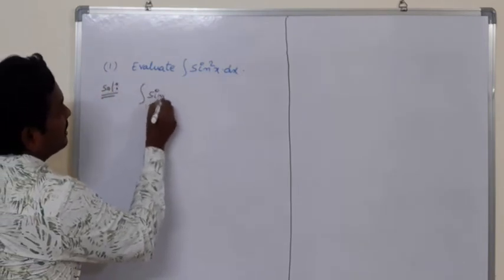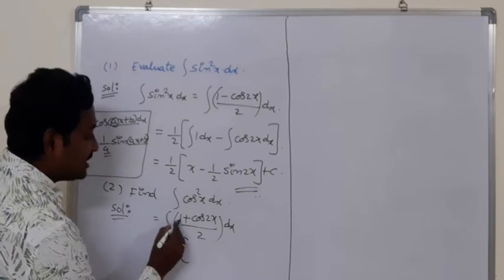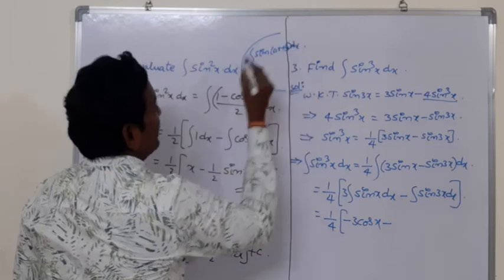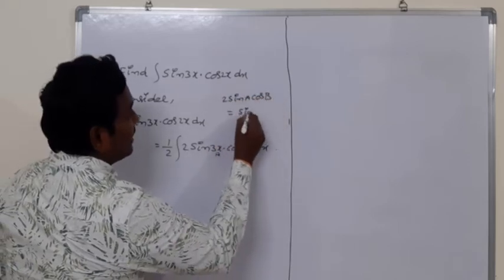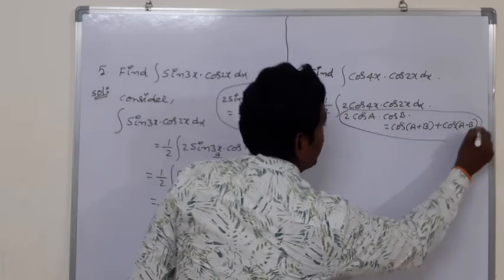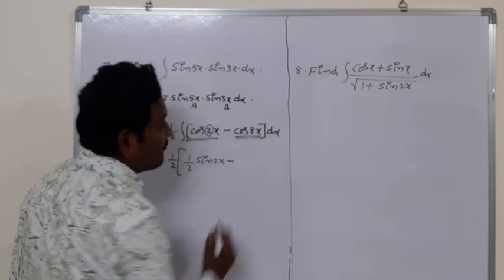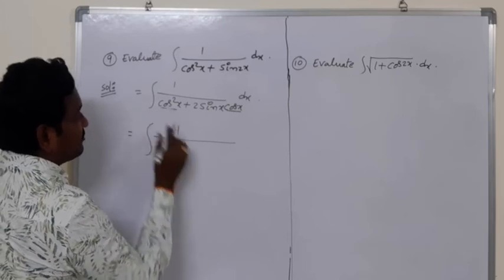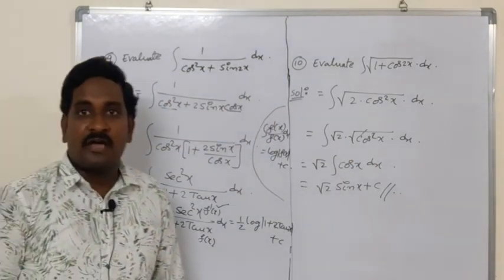13. PROBLEMS ON INTEGRATIONS BASED ON TRIGONOMETRY FORMULAE